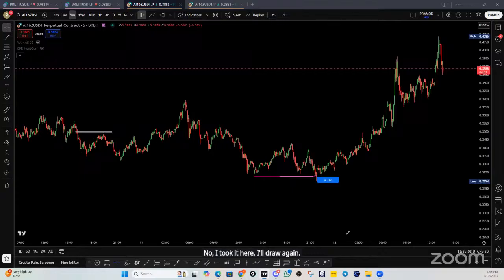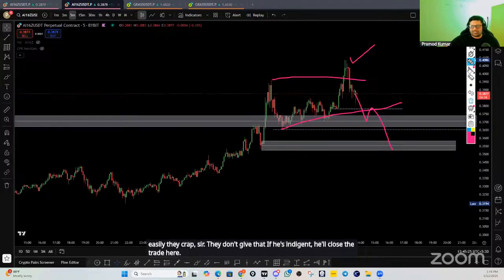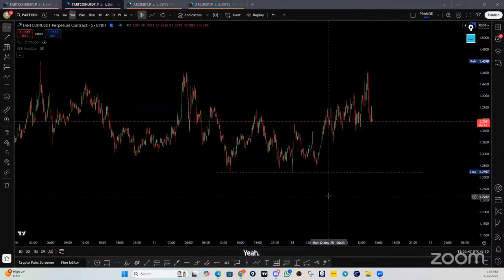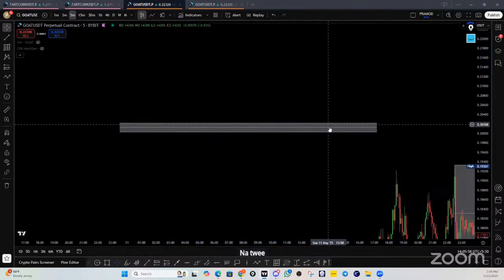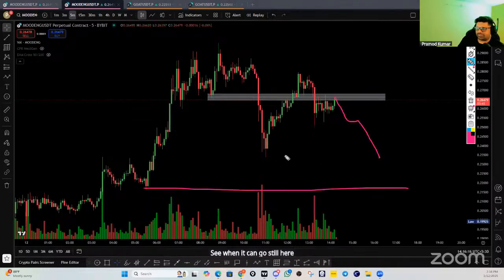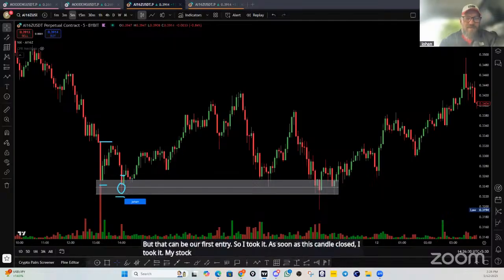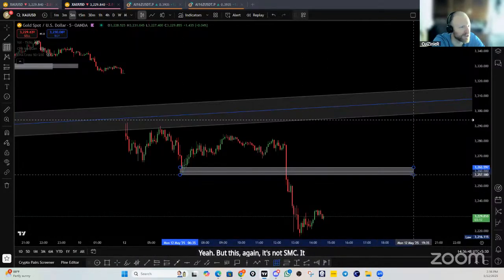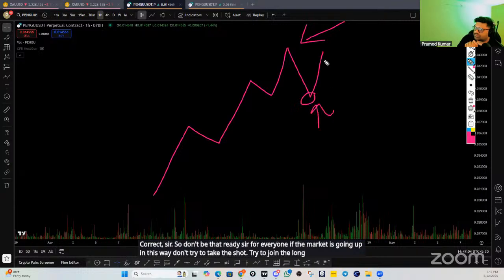🔴CRYPTO TRADING LIVE – UK SESSION SETUPS & REAL-TIME ENTRIES 📊💰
The content on this channel is for educational and informational purposes only. We are not financial advisors,

Trading and investing involve significant risk, and you should do your own research before making any financial decisions. We do not guarantee profits or outcomes, and we are not responsible for any financial losses you may incur.

By watching our content, you acknowledge that you are solely responsible for your trading and investment decisions. Always consult with a licensed financial professional before engaging in any trading activities.